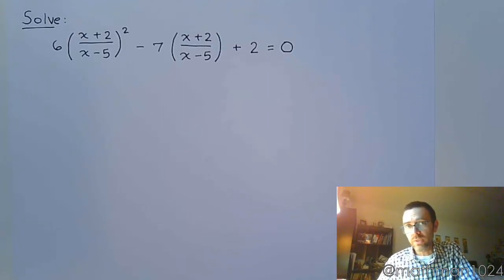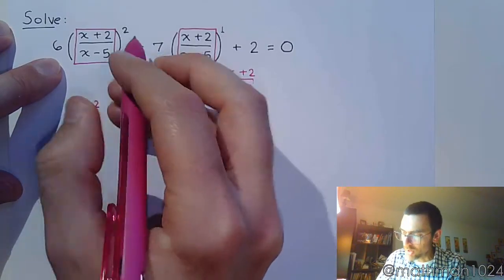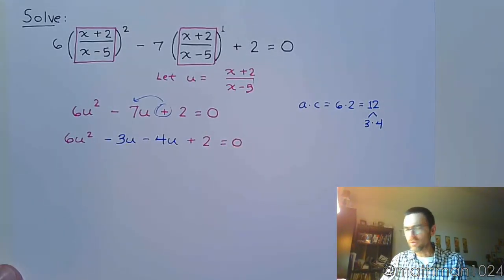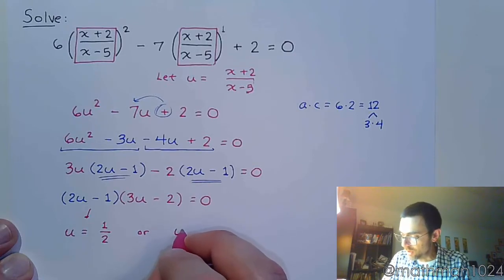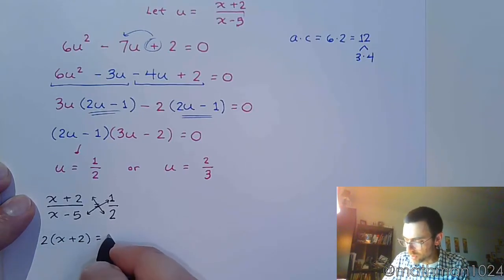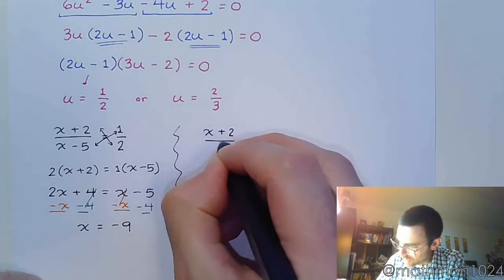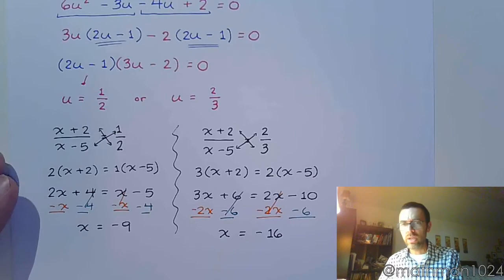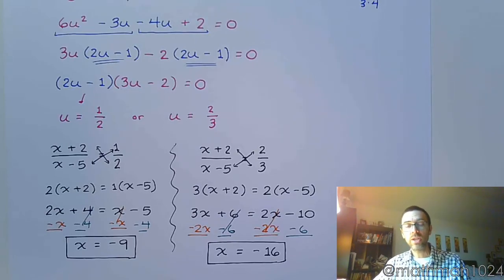Quadratic in Nature - Part 3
In this example of an equation that is Quadratic in Nature, we must deal with fractions.  Fortunately we can use a "u"-substitution.